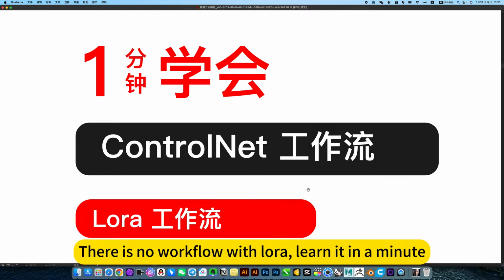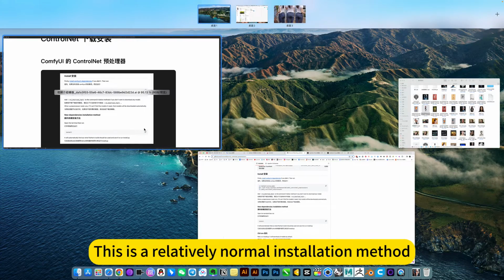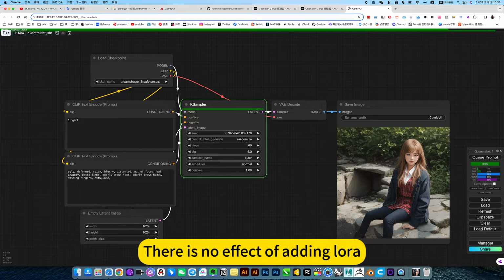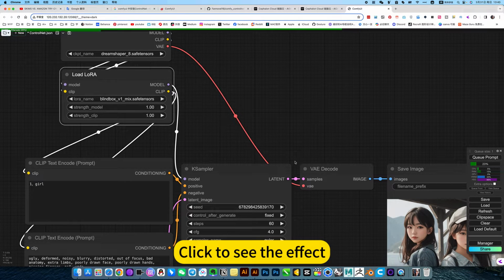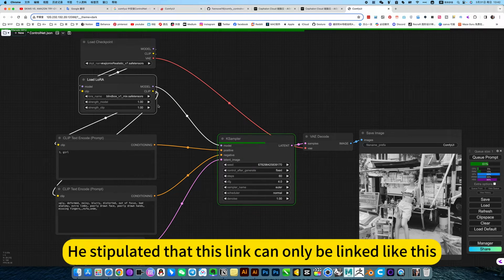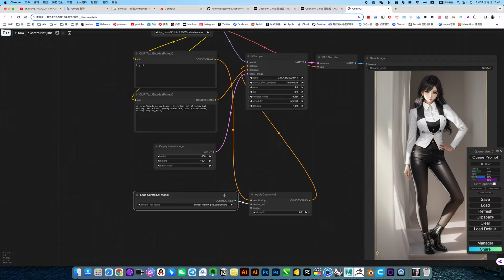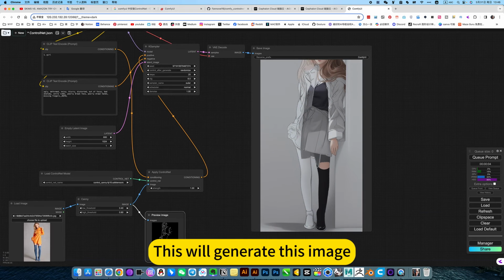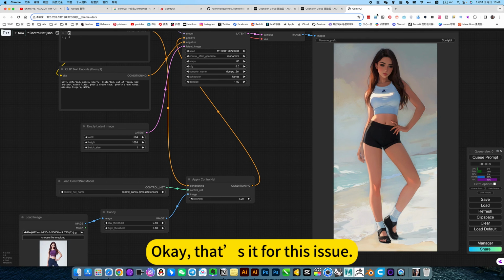ComfyUI Lora and ControlNet Tutorial Download Install setup tutorial